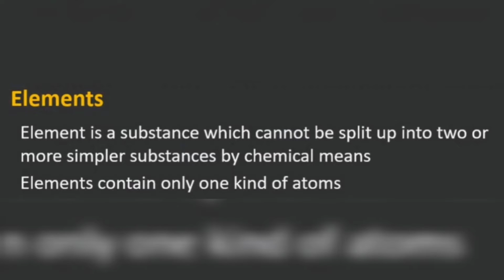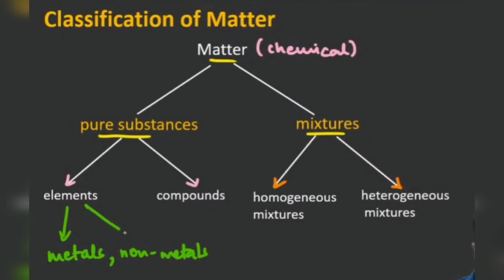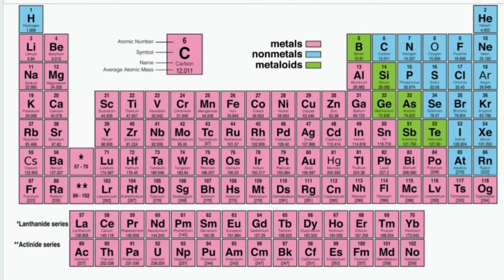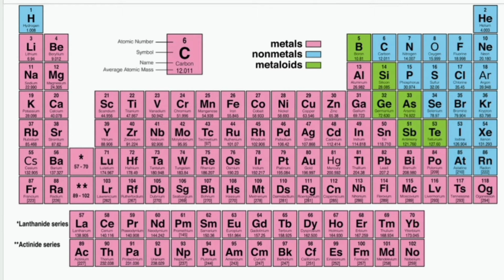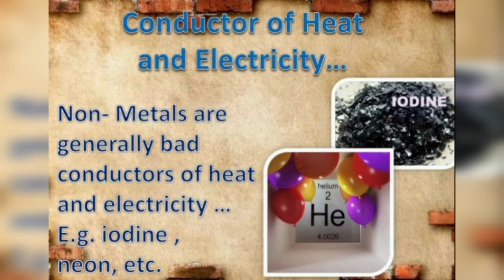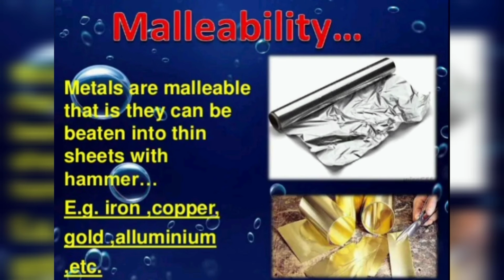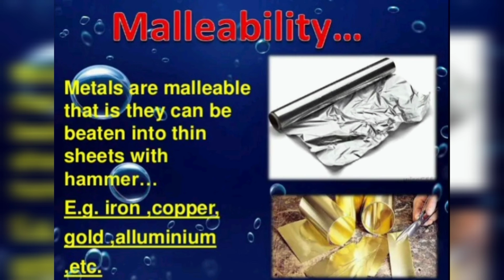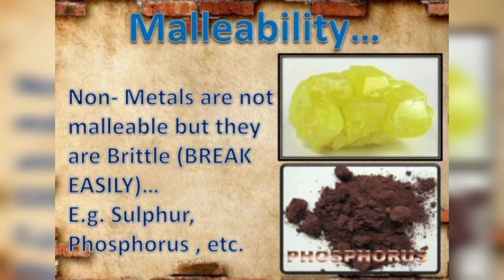CBSE|GRADE-10| CHEMISTRY Chapter-3 Metals And Non Metals